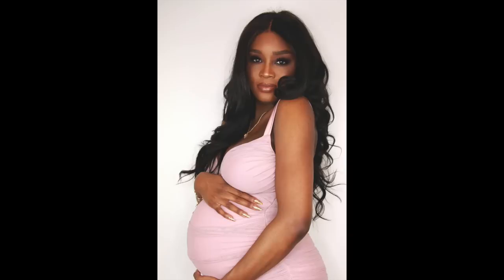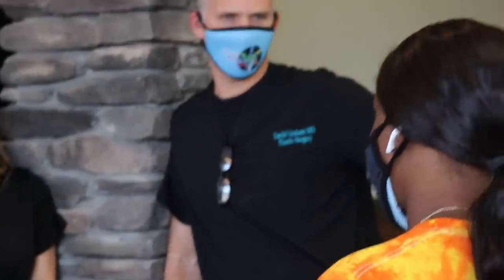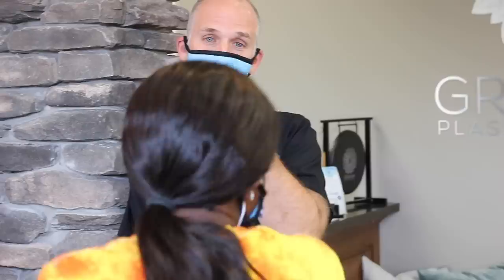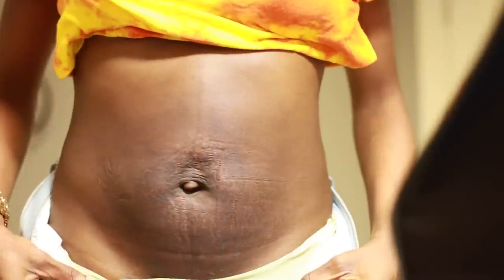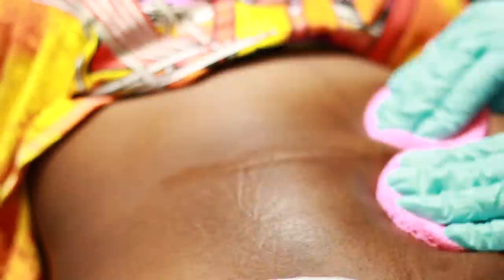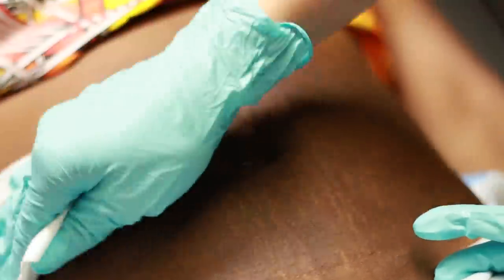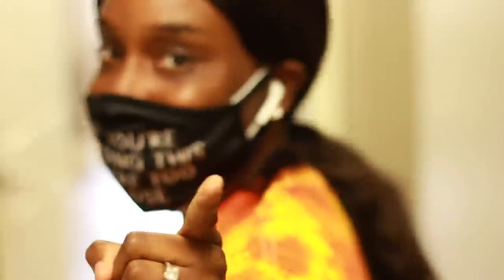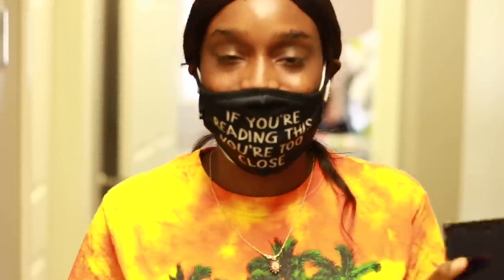Stomach Chemical Peel (Post Baby) Full Process | Procedure | Peeling | Before & After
Hey guys! This chemical peel experience was different to say the least! It was definitely interesting! -Des

Real Tech Beauty Sponge